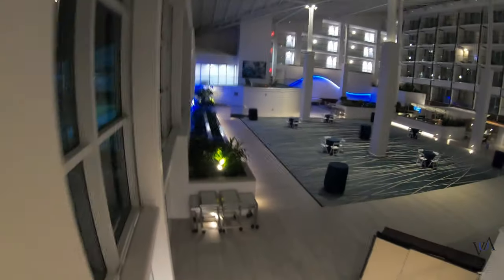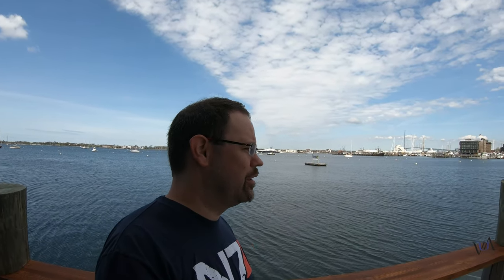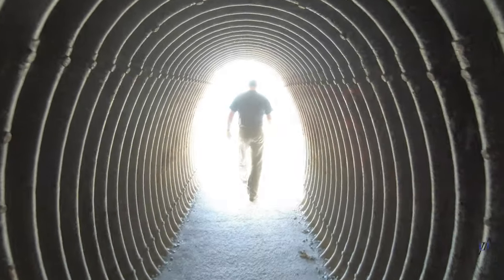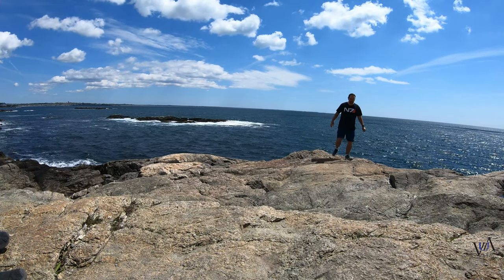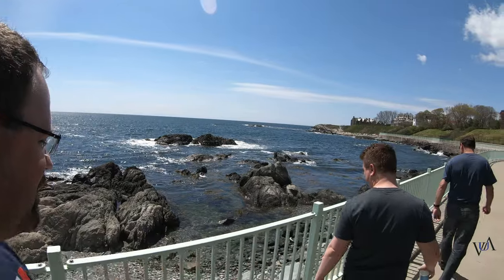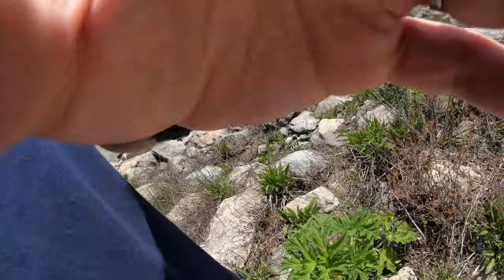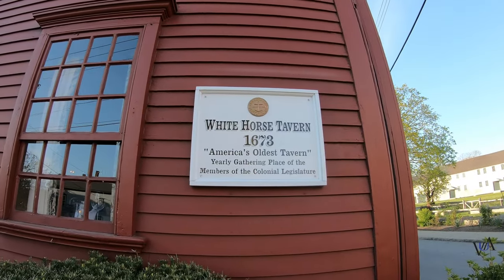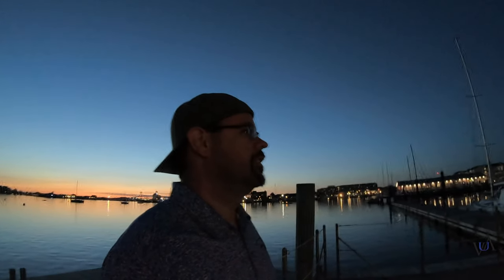Cliff Walk and Mansion Row - A Newport Rhode Island Adventure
Spent a couple days in Newport Rhode Island and hiked one of the most amazing trails I've ever seen. Join us as we risk life and limb (only I almost died, lol) and see amazing ocean views along the rugged Cliff Walk. Newport, RI is beautiful and quiet, once the sun sets there is naught another person in sight.
If there is interest, I may publish the rest of the Rhode Island footage, but the Cliff Walk was by far the most amazing this we did here.

GoPro Hero 7 Black
AmazonBasics 60-Inch Lightweight Tripod with Bag
UBeesize Flexible Tripod
GoPro 3-Way Grip
GoPro Dual Battery Charger + Battery
AmazonBasics Carrying Case for GoPro
Mavic Pro